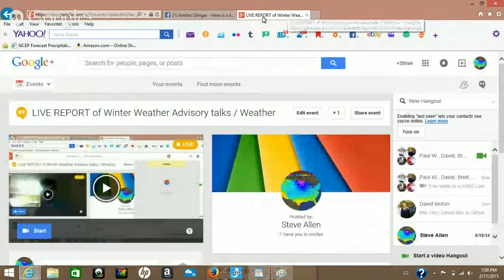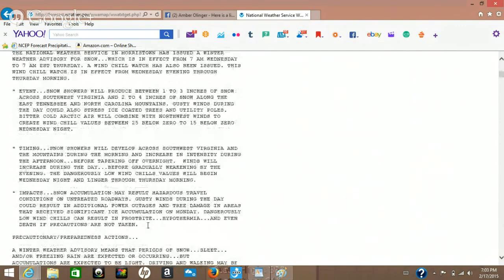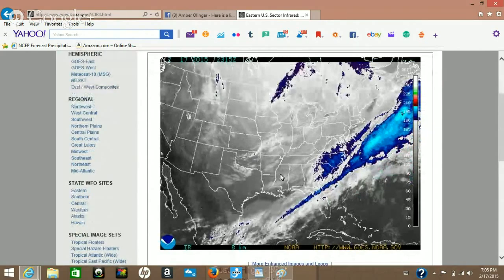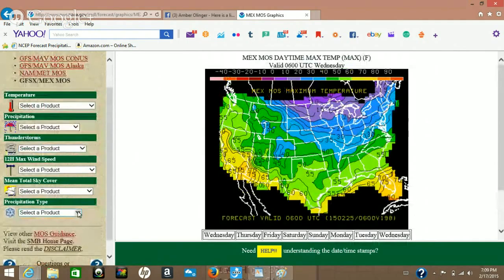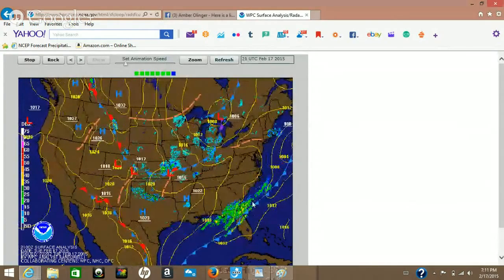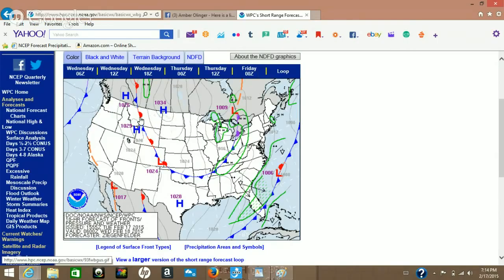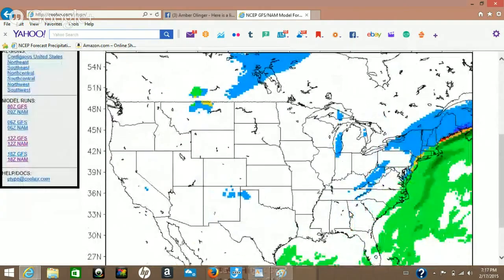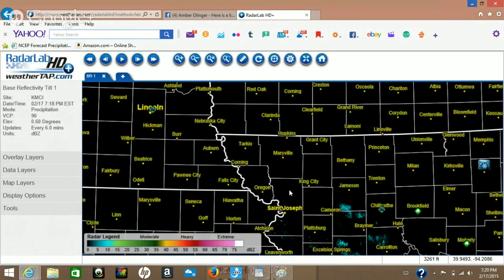LIVE REPORT of Winter Weather Advisory talks / Weather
Live Weather feed with Steve